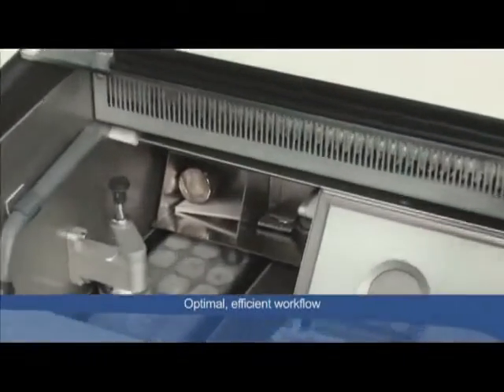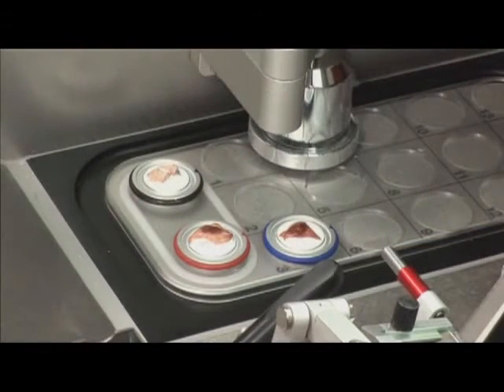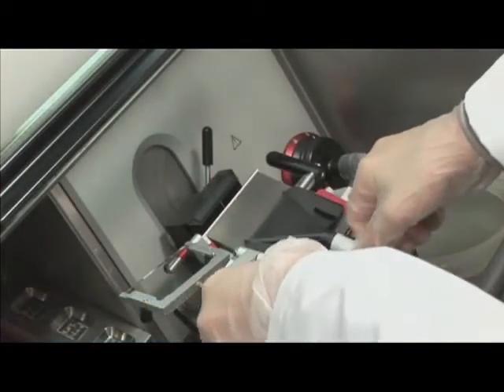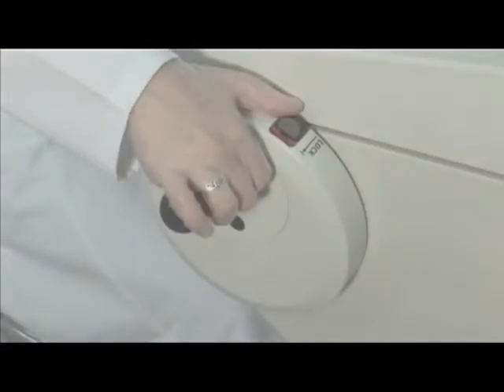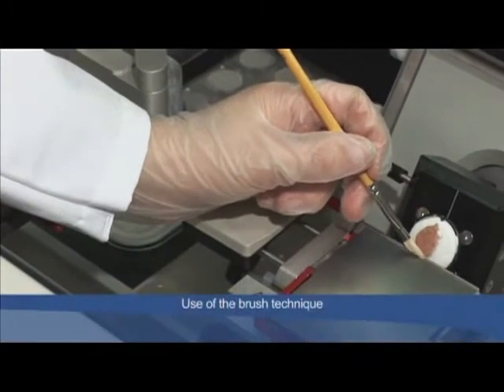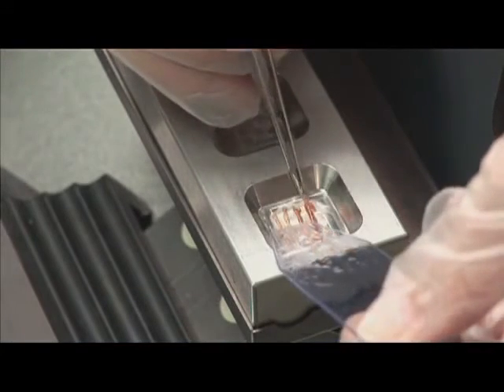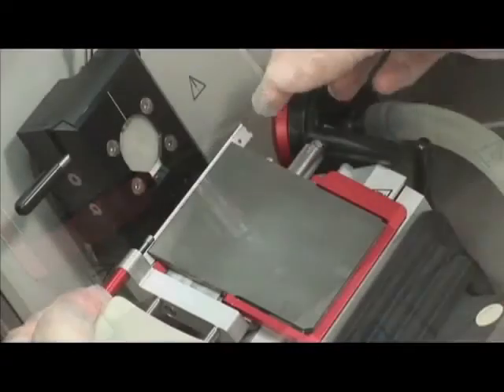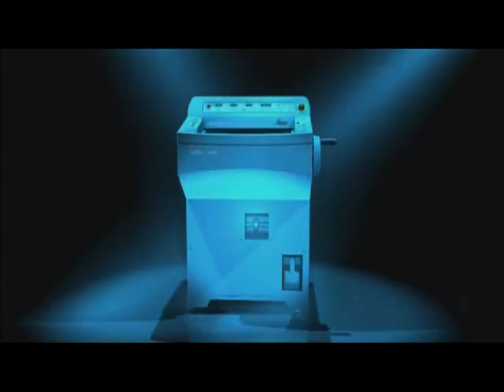Criostato Leica CM1950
Criostato Leica per la preparazione/sezione di materiali plastici